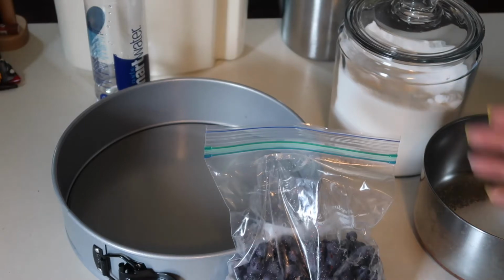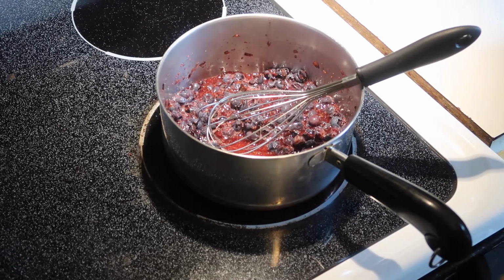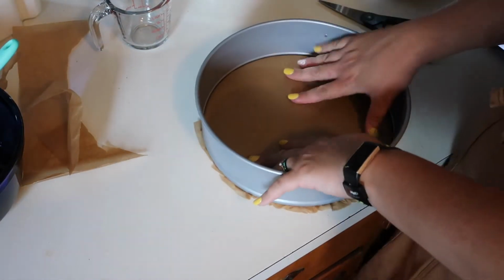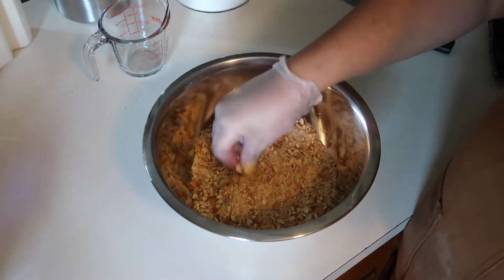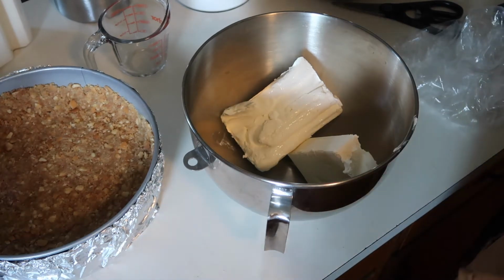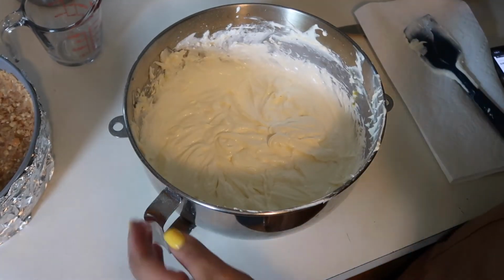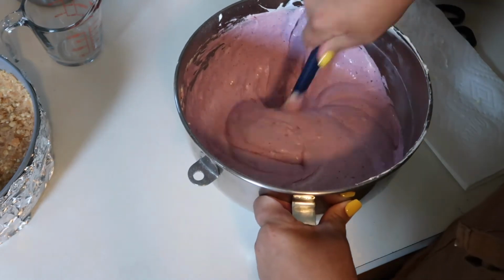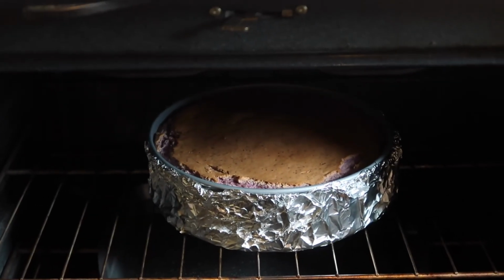Blueberry Cheesecake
Welcome back to I Loaf You!

This week we’re making Blueberry Cheesecake!

If you have any ideas, recipes, or products you want us to try please let us know!

Happy Baking!

Cheesecake Crust:
 1 1/4 cups crushed graham crackers or vanilla wafers
 6 TBSP melted butter
 1/4 cup granulated sugar

Blueberry Puree:
 2 cups blueberries
 2 TBSP granulated sugar
 2 tsp lemon juice

Cheesecake:
 4, 8 ounce blocks of cream cheese
 1 cup granulated sugar
 1/4 cup sour cream
 1 tsp vanilla extract
 1 TBSP cornstarch
 1/4 tsp salt
 blueberry puree (following above recipe)